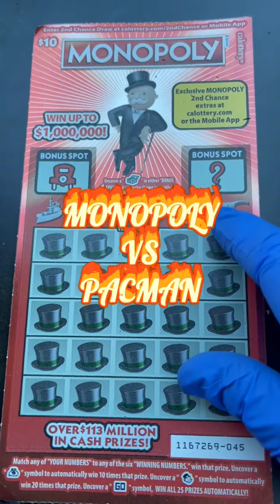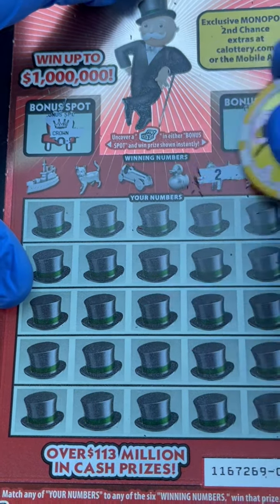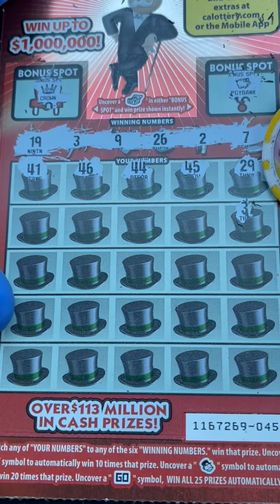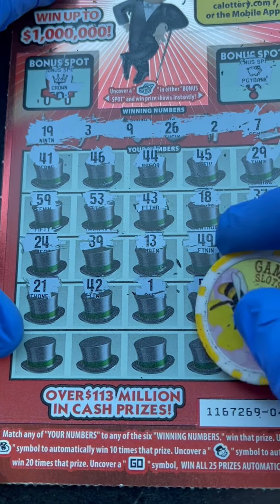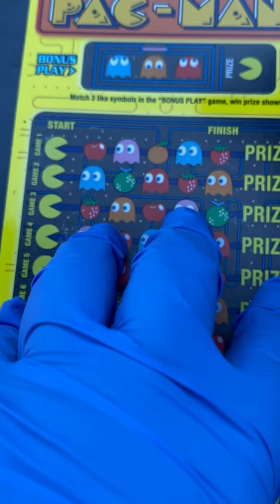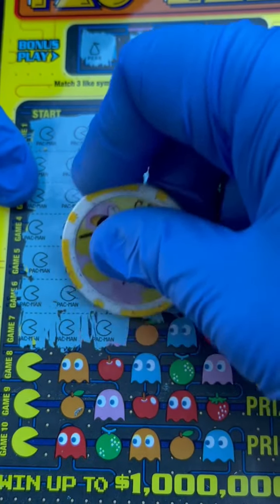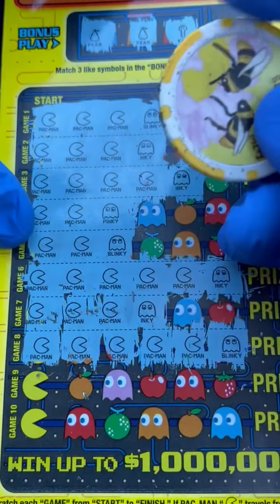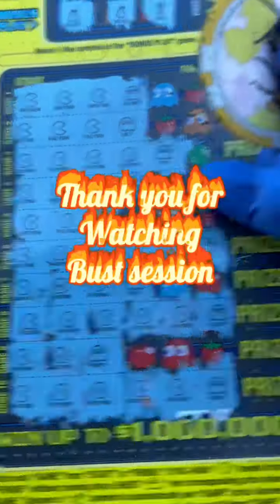BATTLE OF THE TEENS MONOPOLY VS PAC-MAN 🐝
Monopoly vs Pacman ten dollars ticket $20 total session